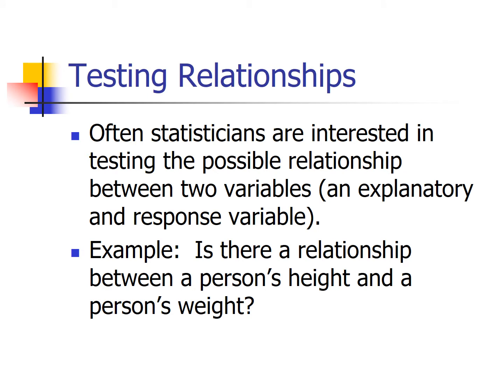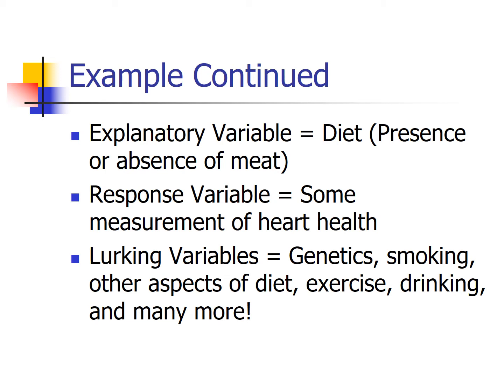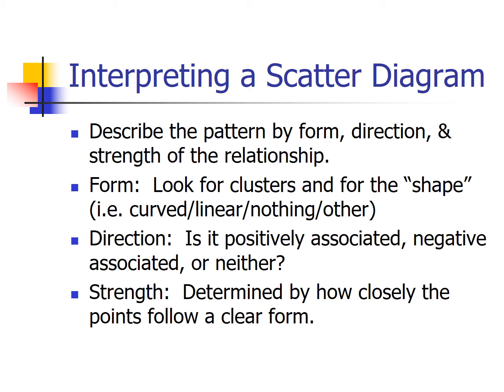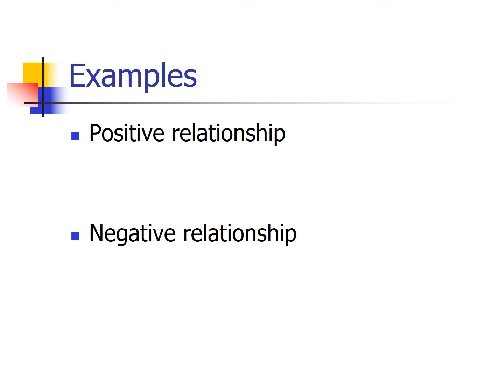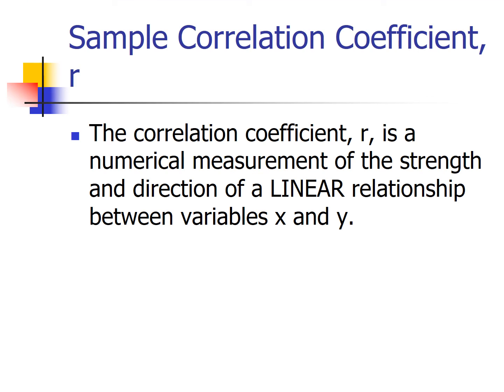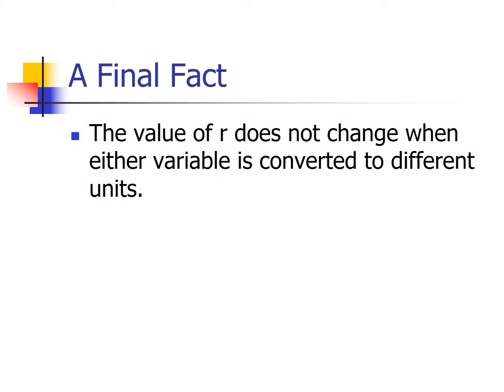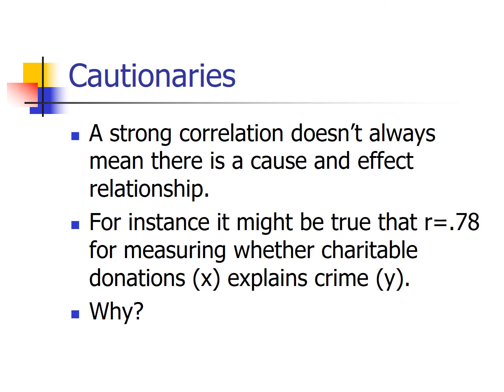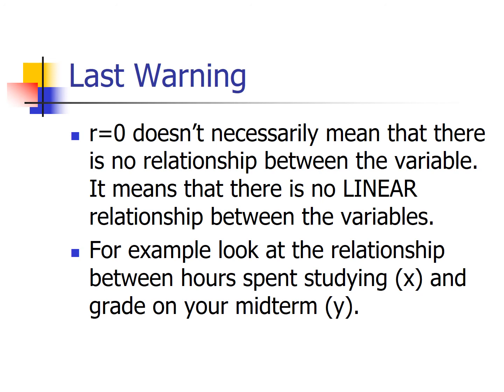Scatterplots and Correlation